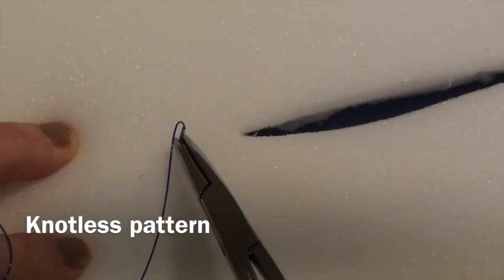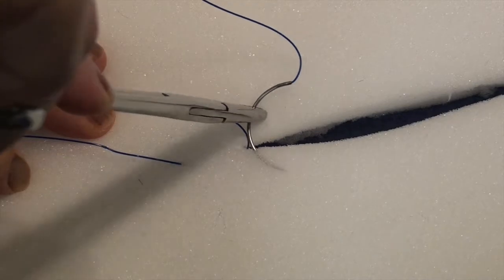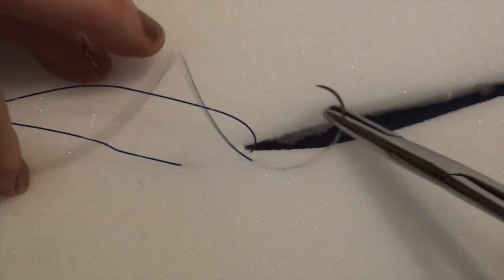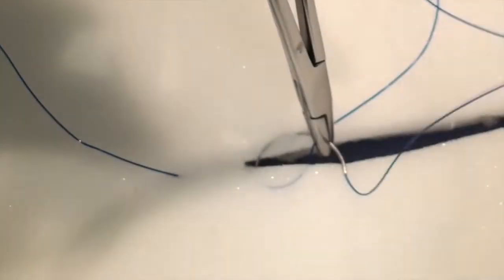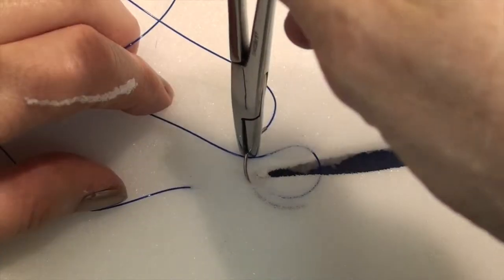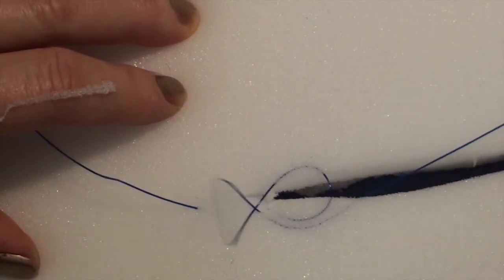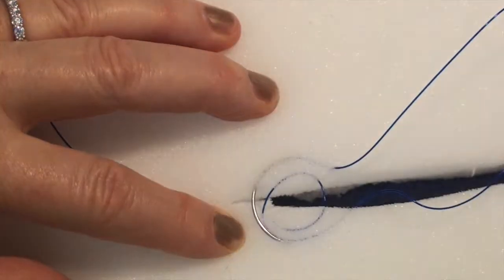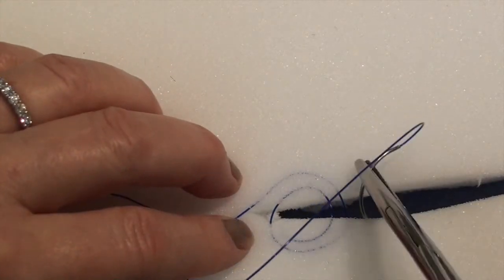Knotless suture pattern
Starting a subcutaneous suture pattern without actually creating a bulky knot is demonstrated using a foam block.